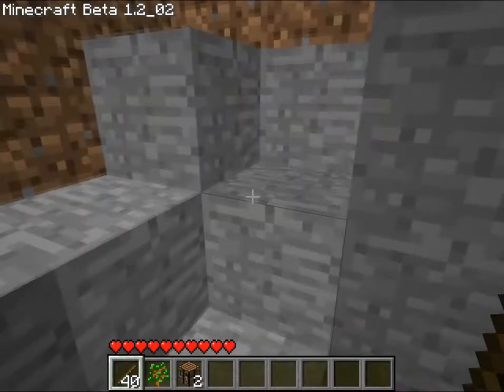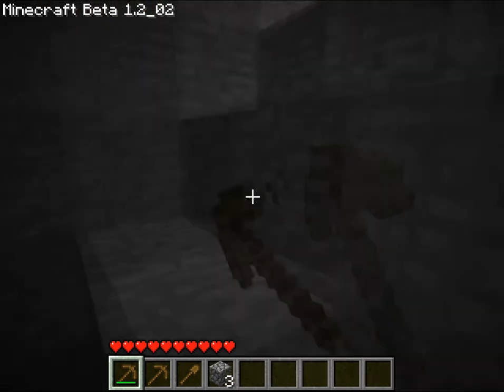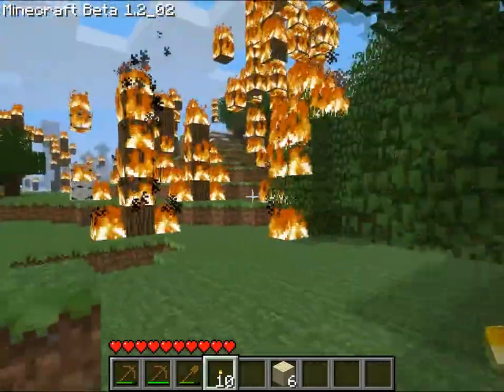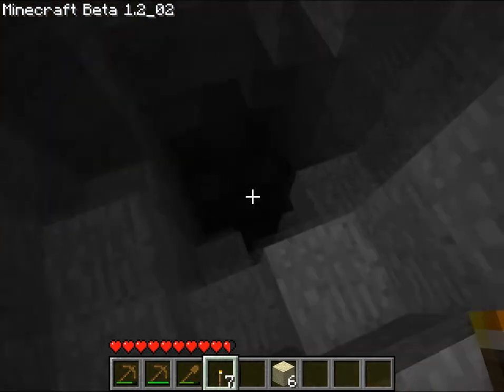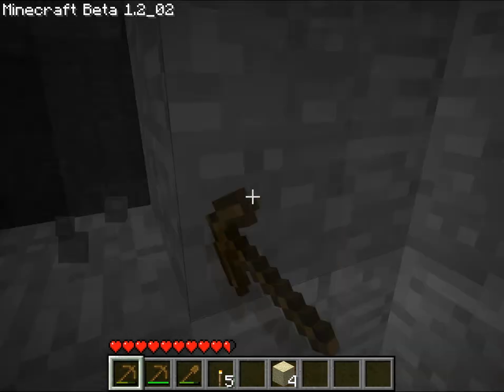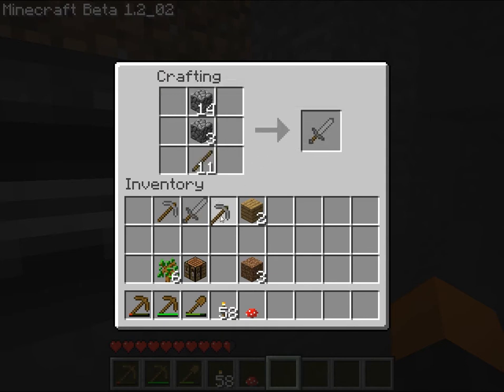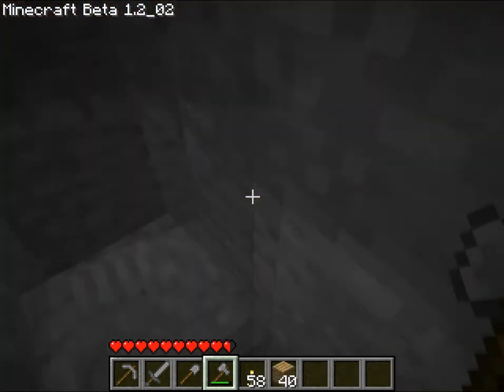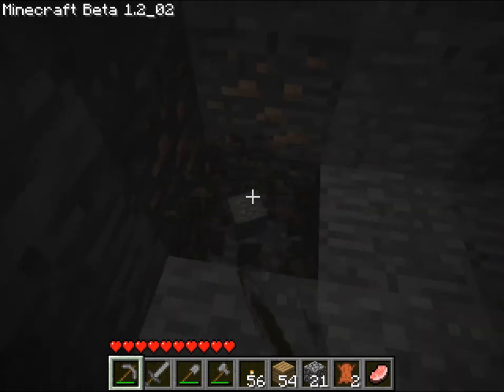Krayziee's Minecraft Adventures episode 1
This is the first episode of my new adventure.

I play with mo creatures, mo weirdos, custom world generator etc etc..